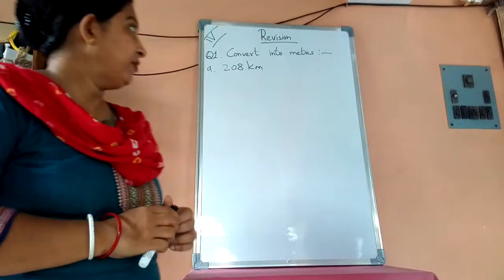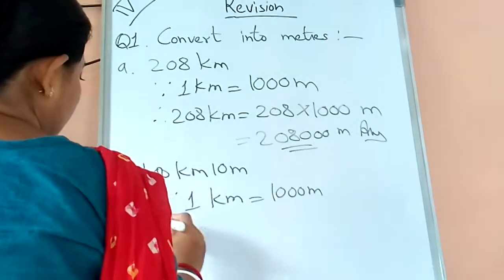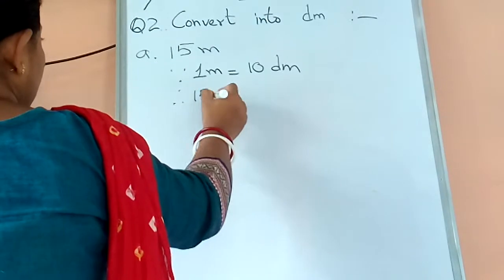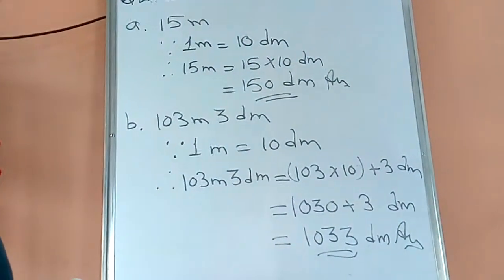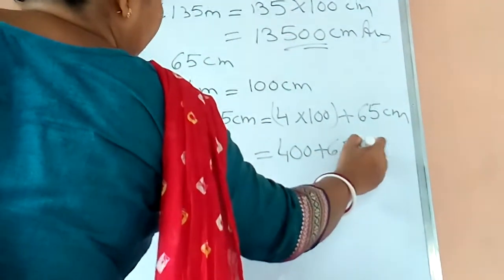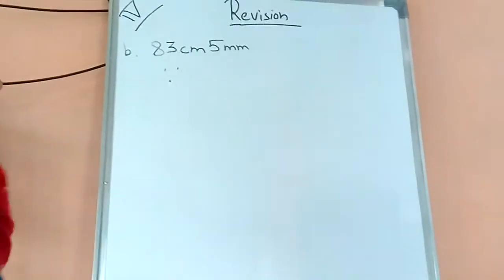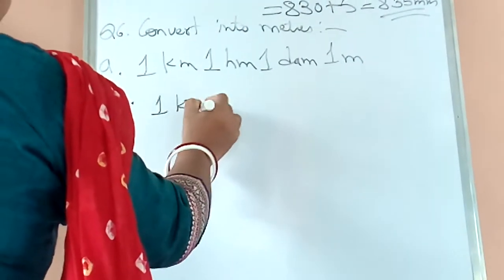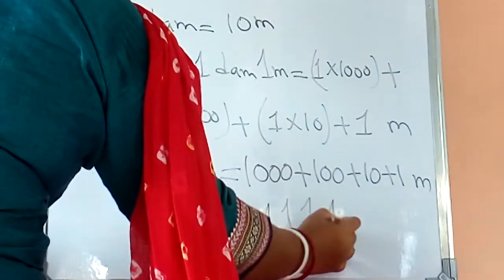Class IV Mathematics Topic - Revision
Teacher: Soma Karmokar